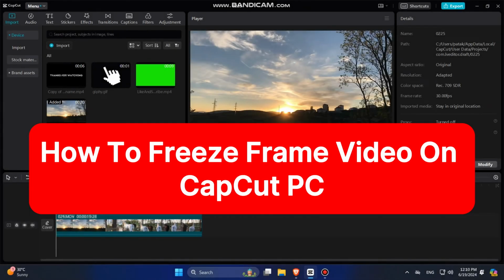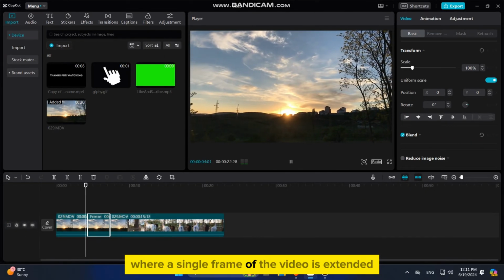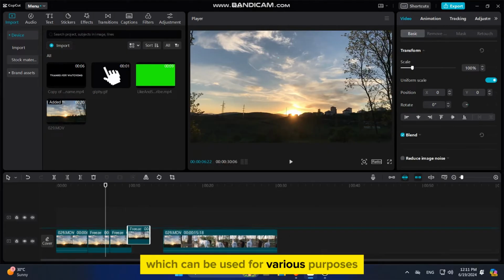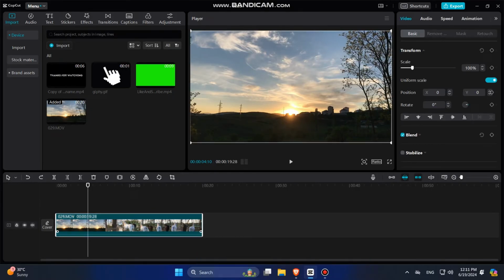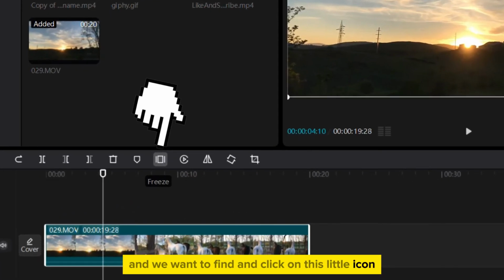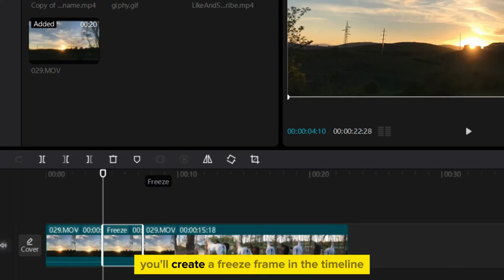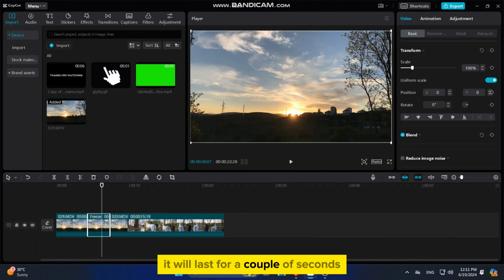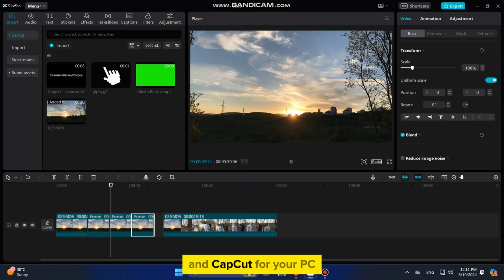How To Freeze Frame Video On CapCut PC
Do you want to add dramatic emphasis or highlight key moments in your CapCut PC videos? This quick tutorial shows you exactly how to freeze frame a video on CapCut for PC!